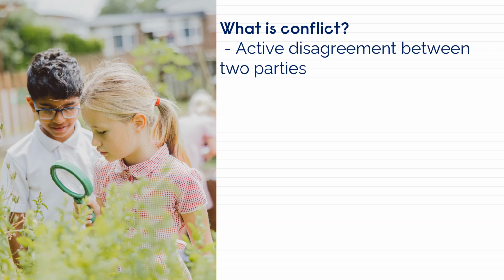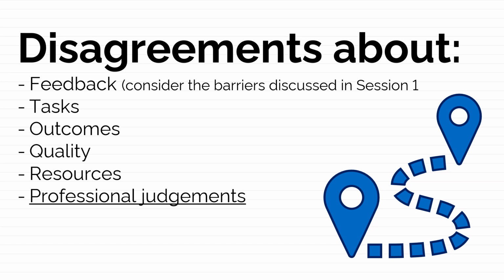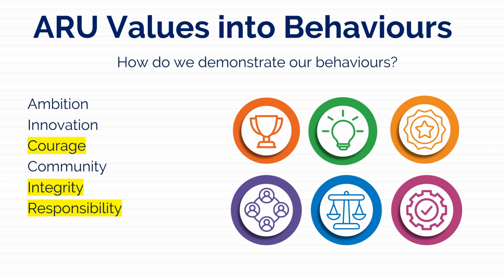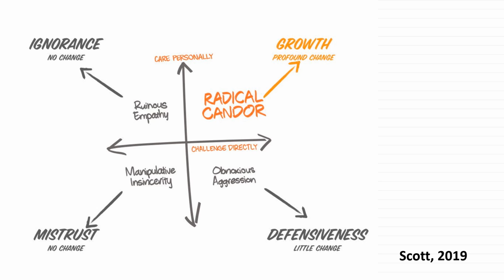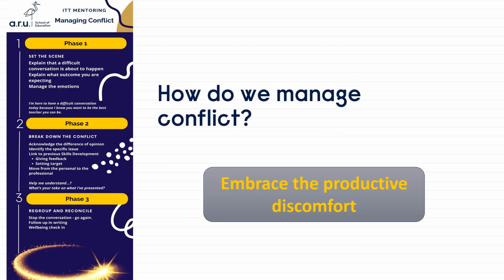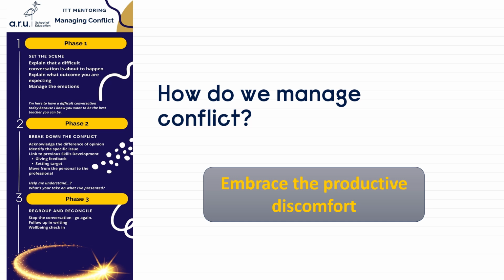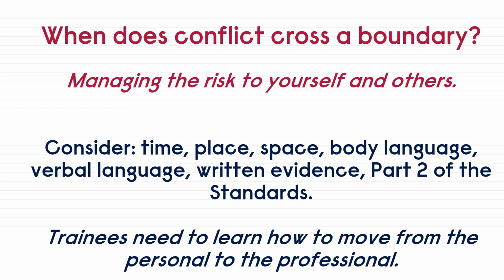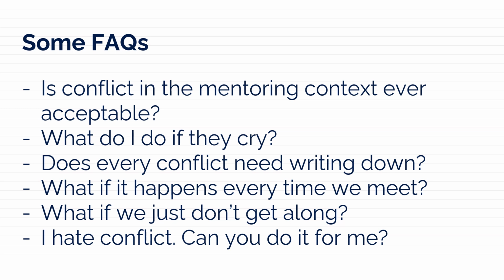ITT Mentoring Skills Development: Managing Conflict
A video by ARU's ITT expert trainers on how to manage conflict as an ITT mentor.